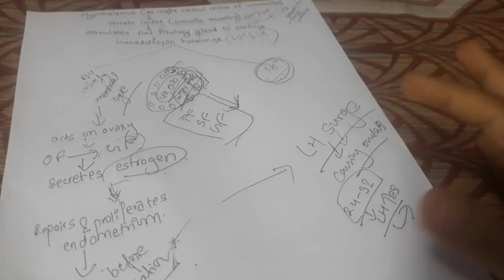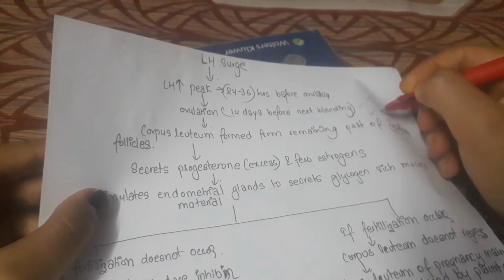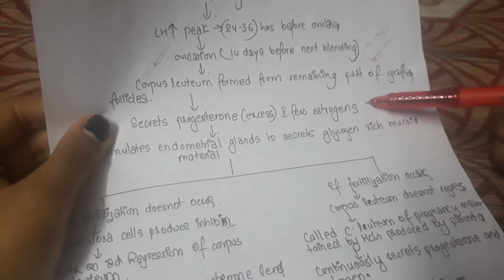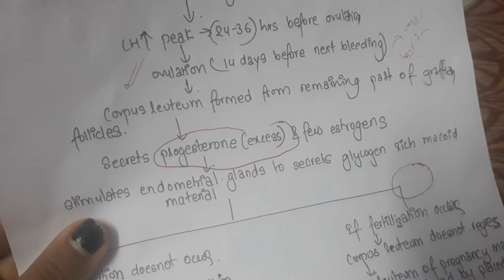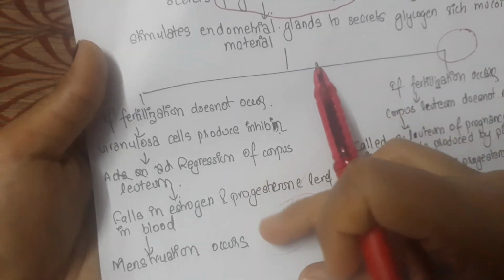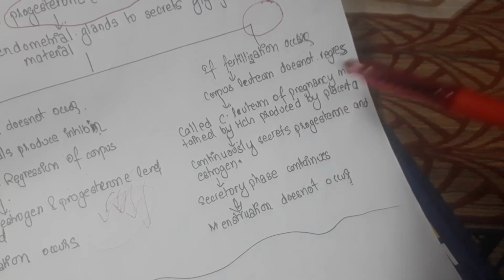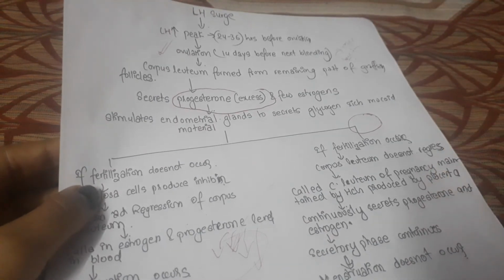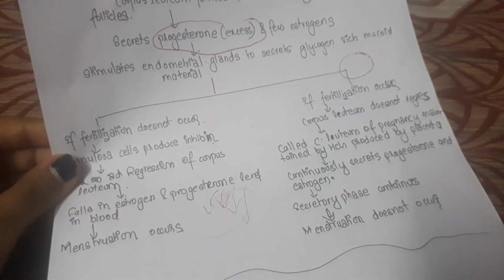Part 2 female reproductive cycle ( functions of FSH and LH)